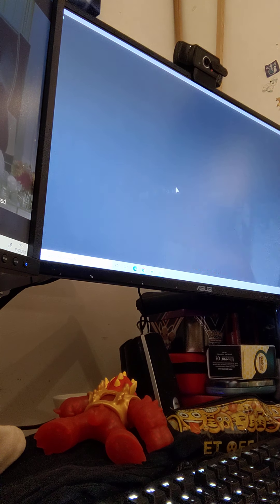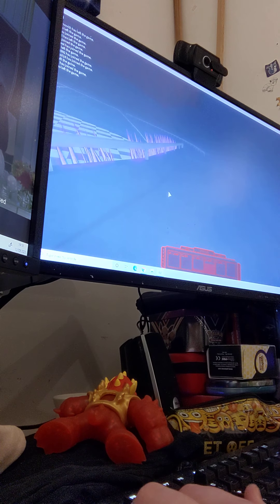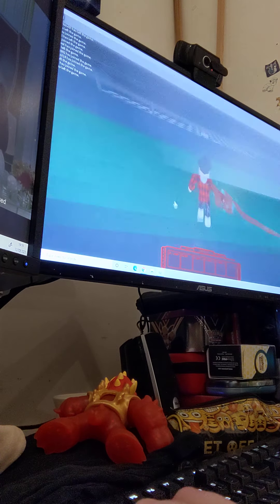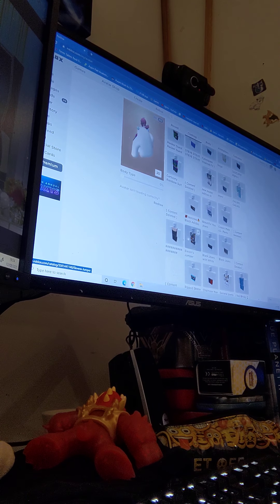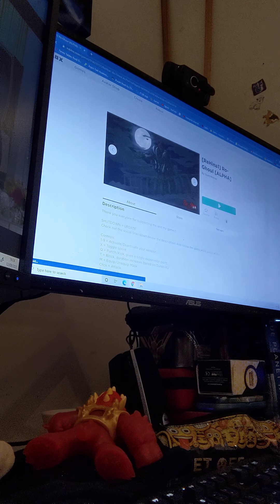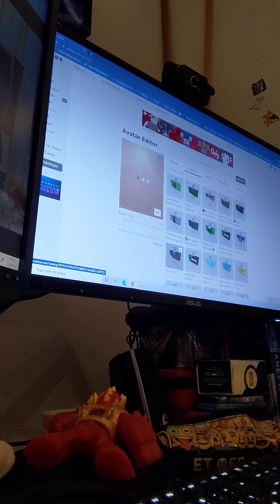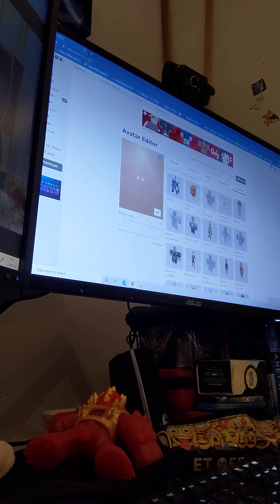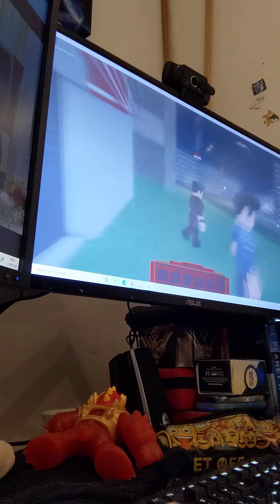Charles playing Roblox : Roghoul